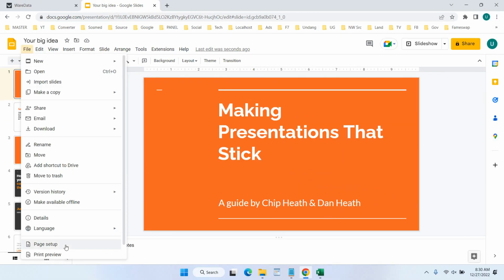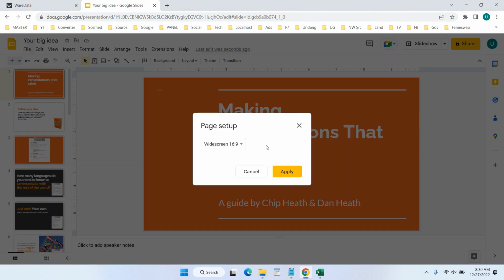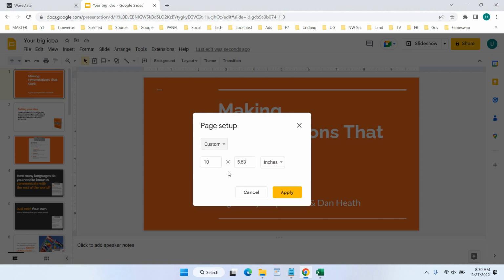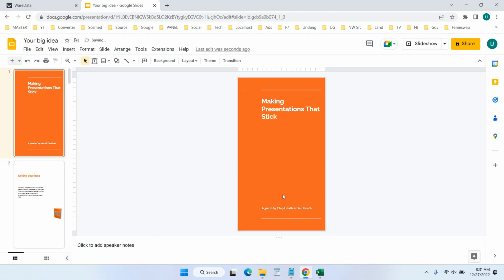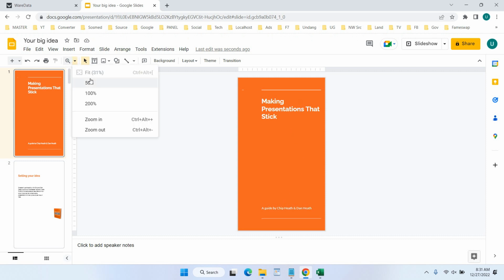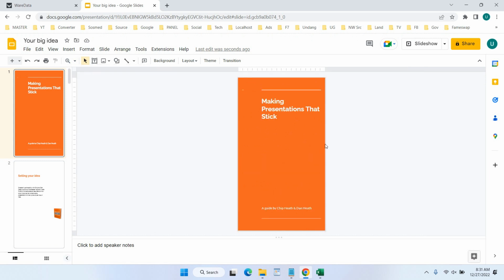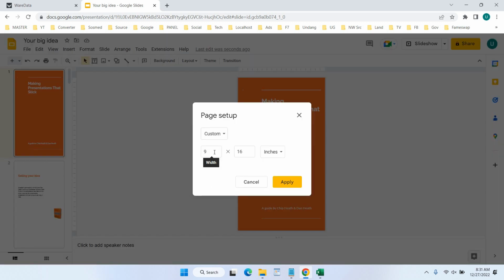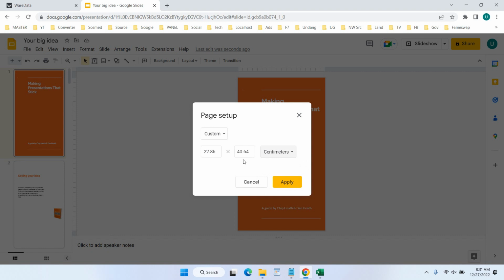How to Make a Google Slide Vertical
Tutorial how to make a google slide vertical. By default Google Slides uses horizontal or landscape view, to make Google Slides appear vertically or portraits you can use the following settings.